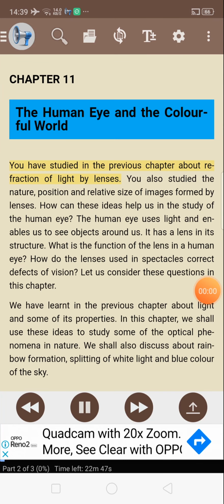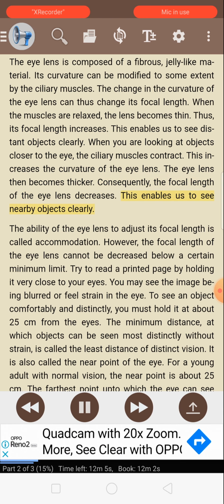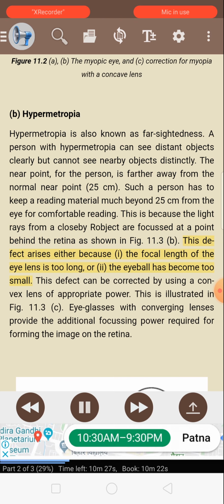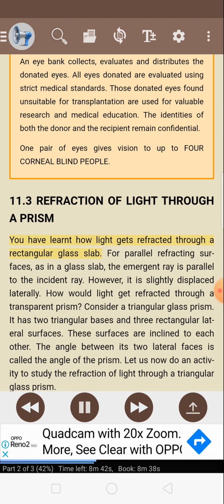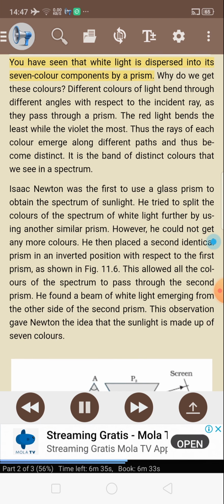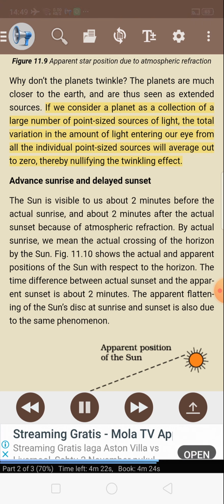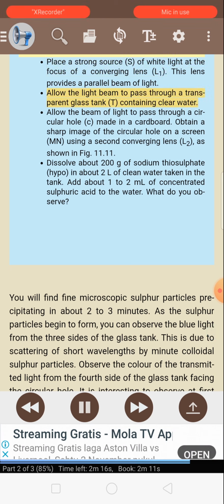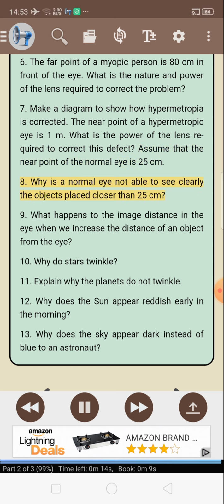NCERT SCIENCE X. CHAPTER 11 THE HUMAN EYE AND THE COLOURFUL WORLD.